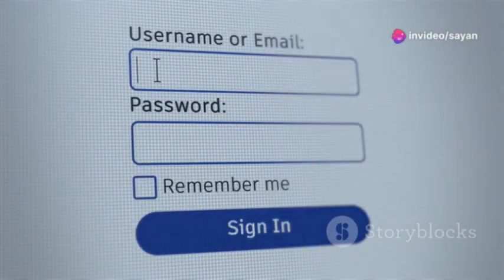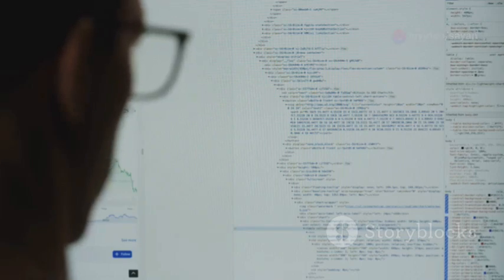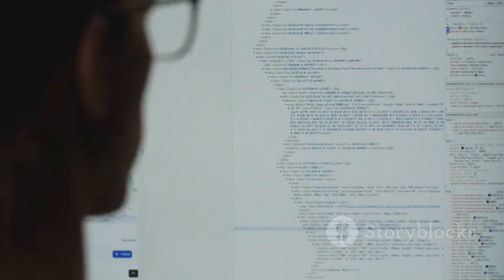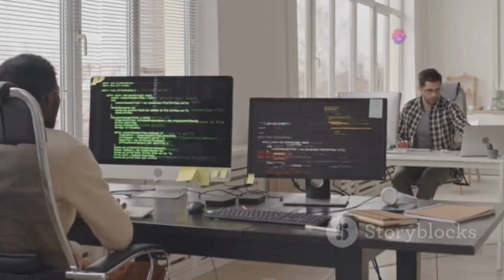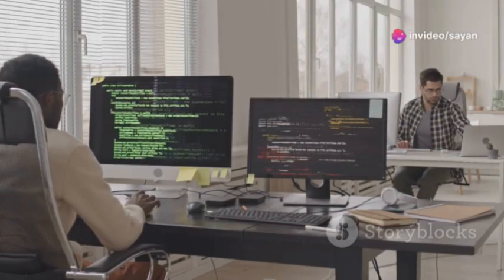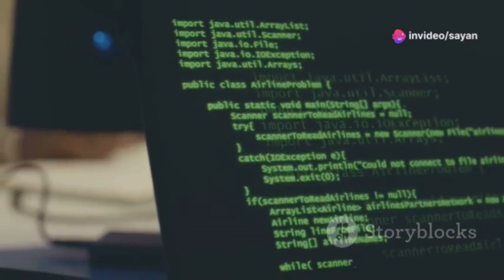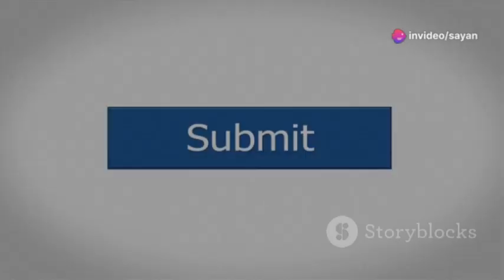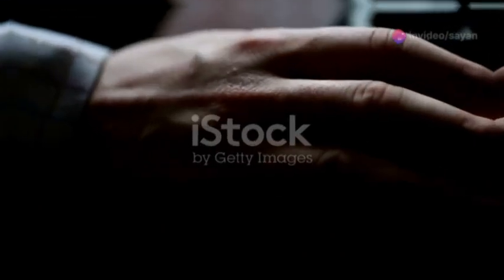Part 17 | Interview Questions and Answers for Manual and Automation Testing for Top IT Companies